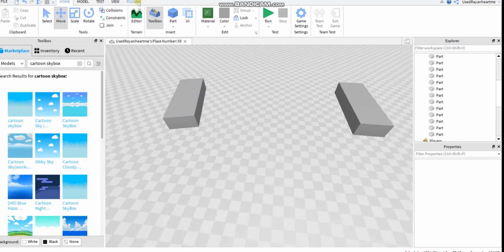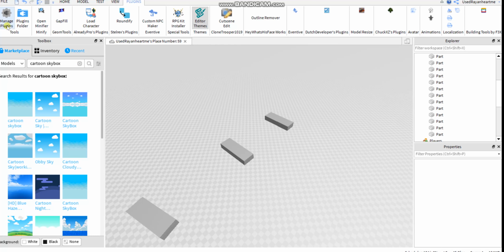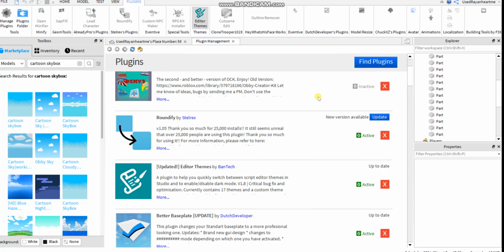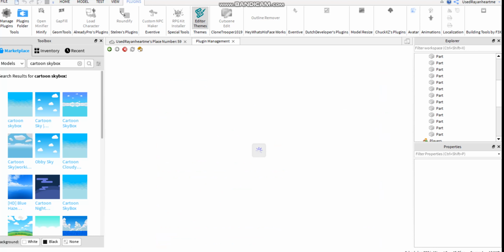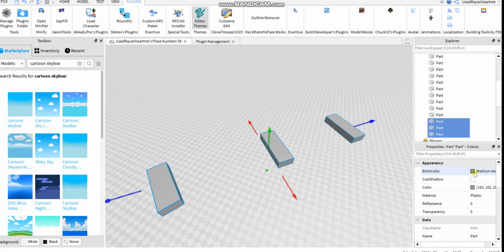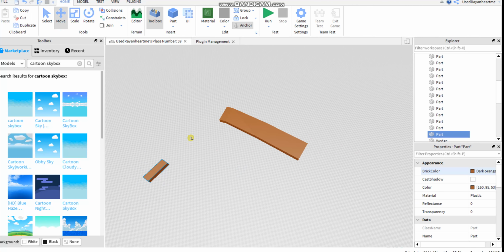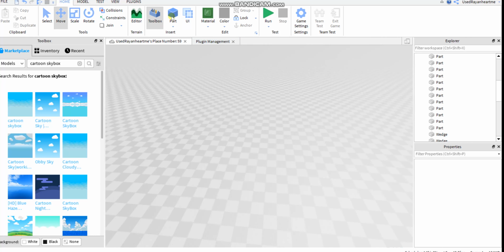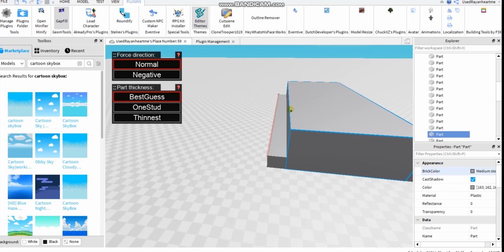🛠 ROBLOX STUDIO - Learn How to Use GapFill Noob To Pro [PART 4] 🛠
In This Series I will be teaching you Guy's how to build like a pro in Roblox Studio So i Hope you enjoy guy's and don't forget to subscribe to my youtube channel

•Be sure to share my video if these tutorial helped you out and share it with others who need help too!

Title: 🛠 ROBLOX STUDIO - Learn How to Use GapFill Noob To Pro [PART 4] 🛠

MY SOCIAL PAGE

Instagram ? Coming Very Soon!

ROBLOX: Roblox is a massively multiplayer online and game creation system platform that allows users to design their own games and play a wide variety of different types of games created by other users

WHO IS ME??

BUIlDitON Tutorial is an youtuber by the age of 15 who creates child-friendly roblox learning tutorials for all to enjoy!